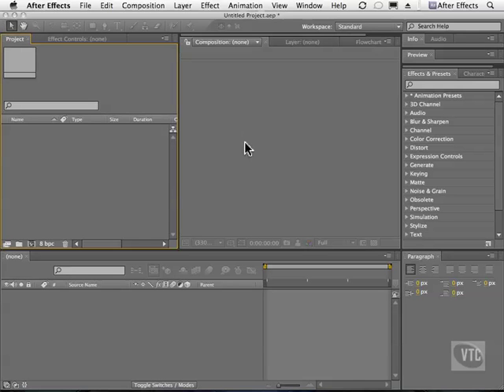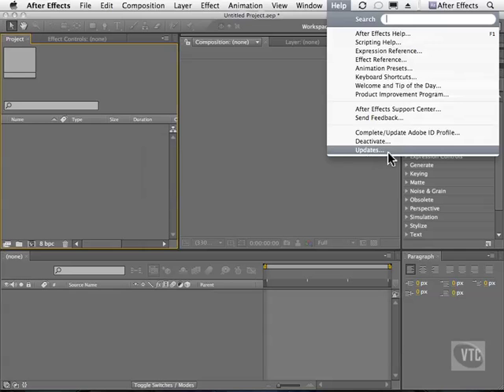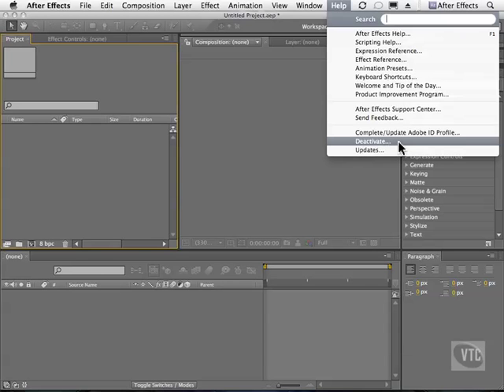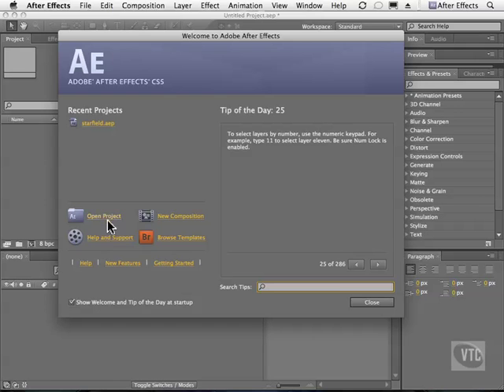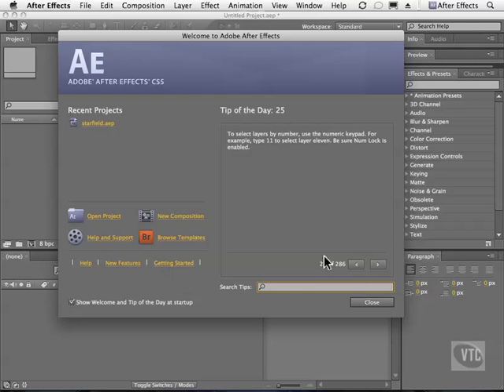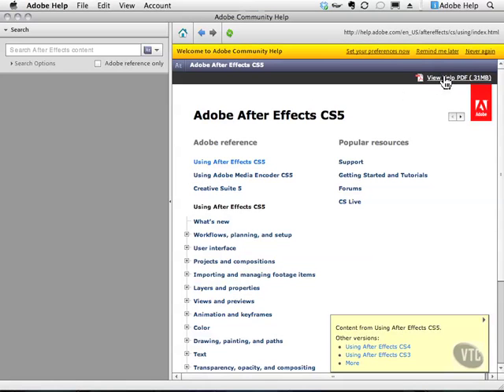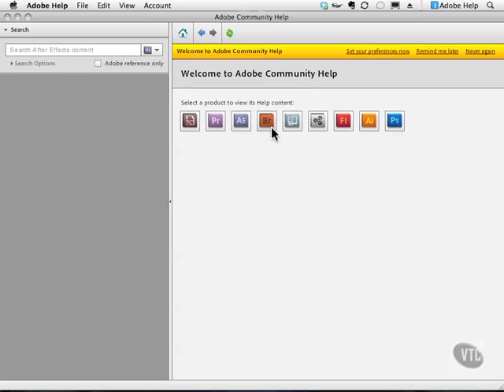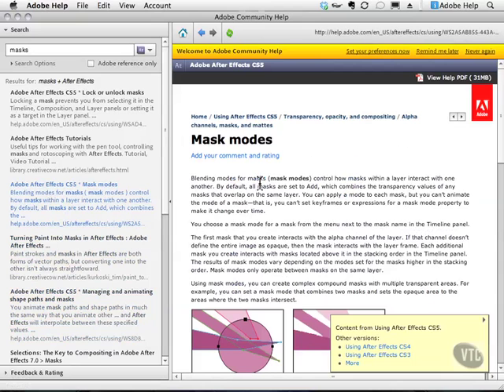How to get Help In Adobe After Effects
After Effect CS5 Chapter 2 (Interface)
- Help
- Lesson 7